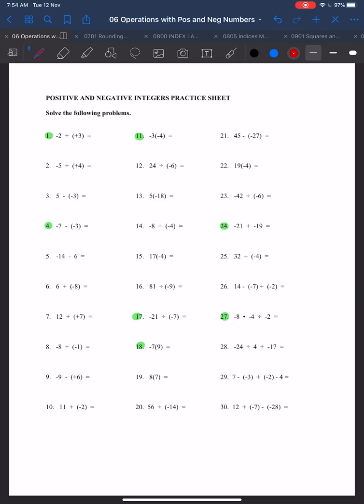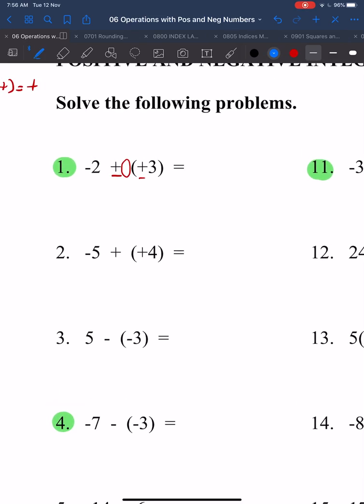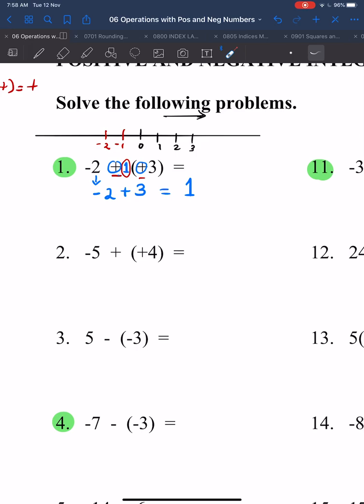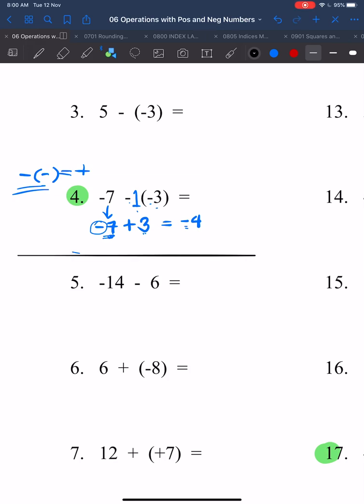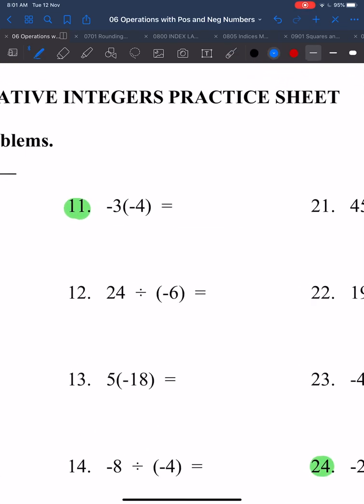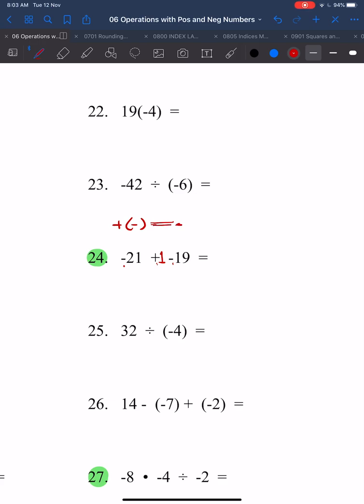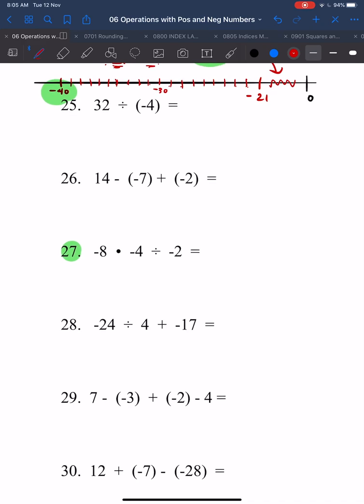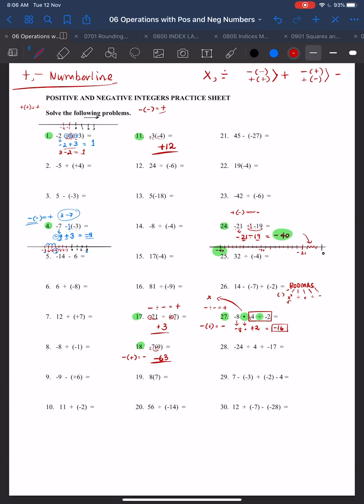Operations with Positive and Negative Integers